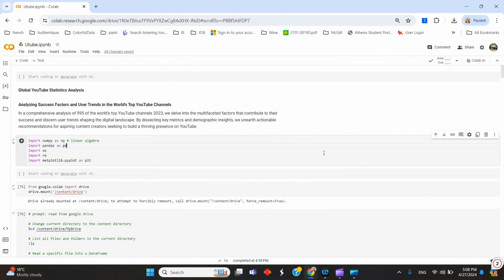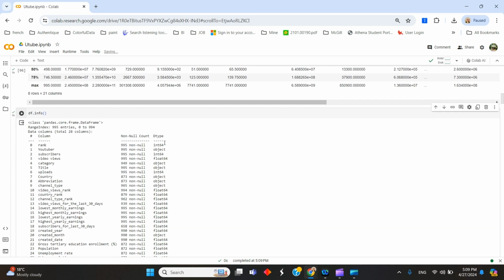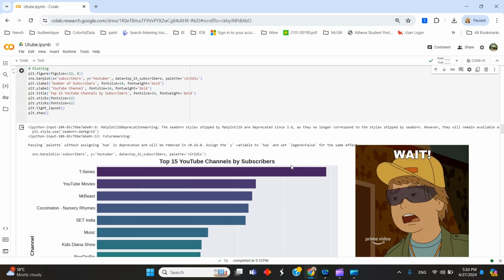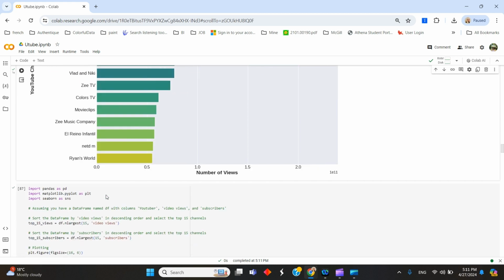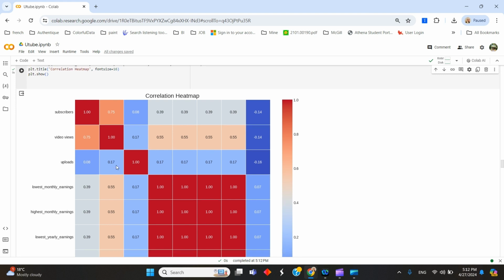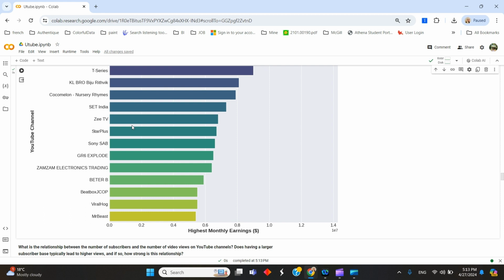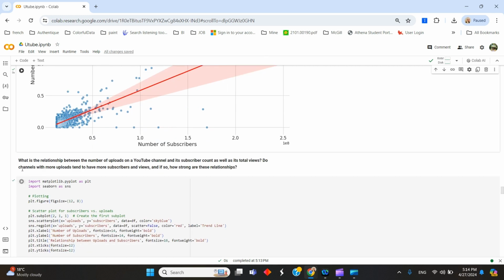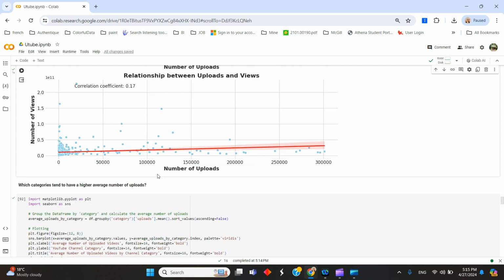YouTube: A Comprehensive Analysis of SUBSCRIBERS, VIEWS, AND UPLOADS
In this video, we reveal the truth about these important aspects of being a YouTuber.